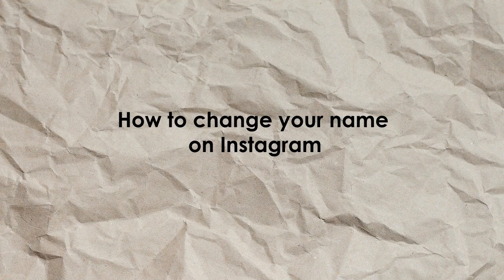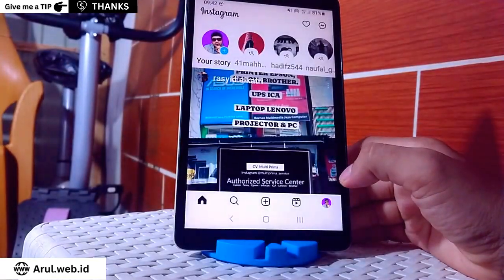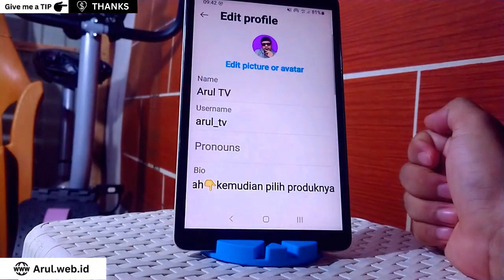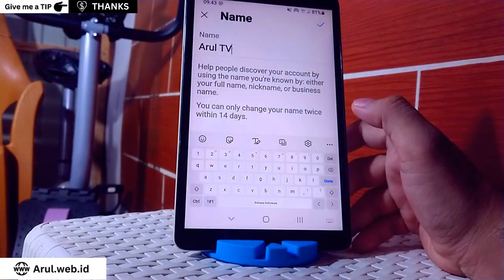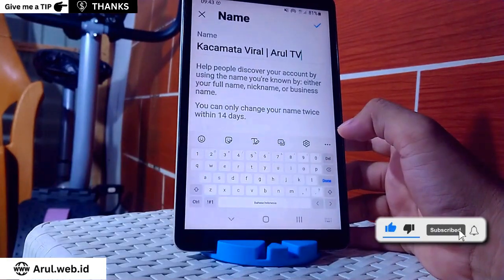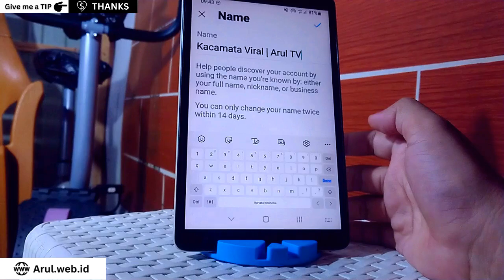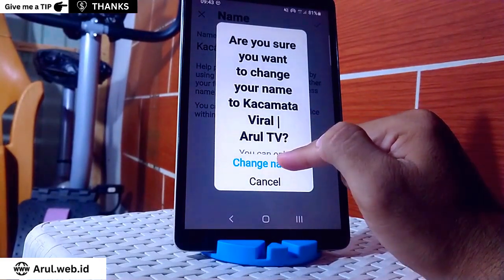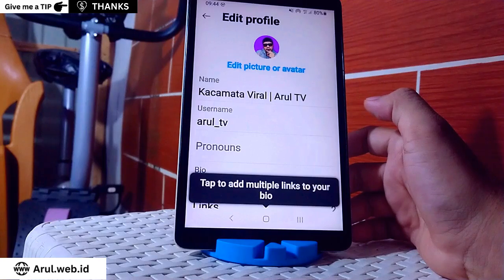How to Change Your Name on Instagram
SUPPORT me:
- BUY "Super Thanks" above the comment